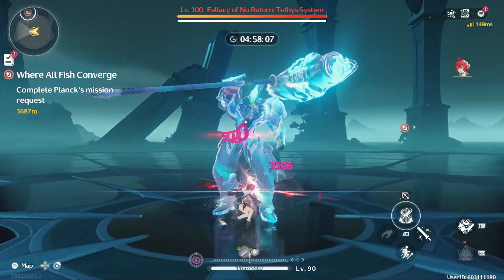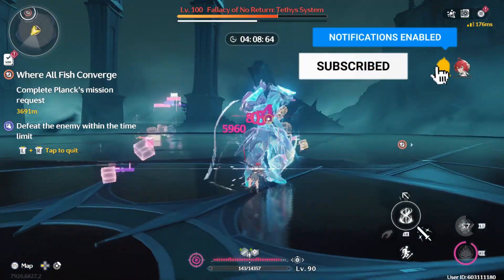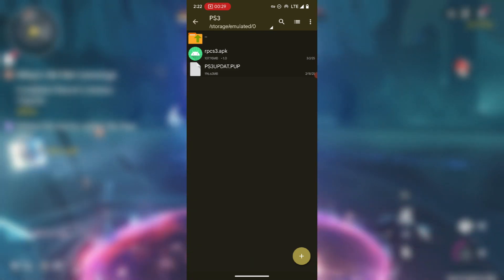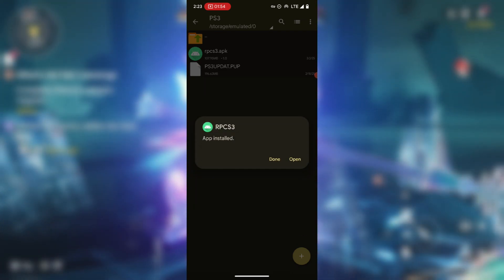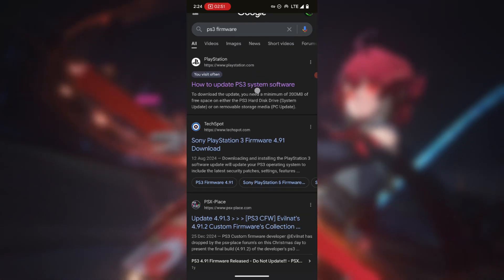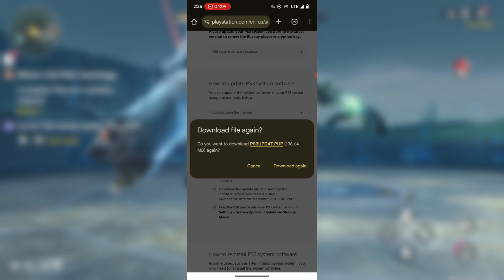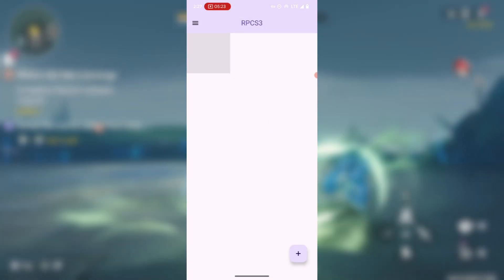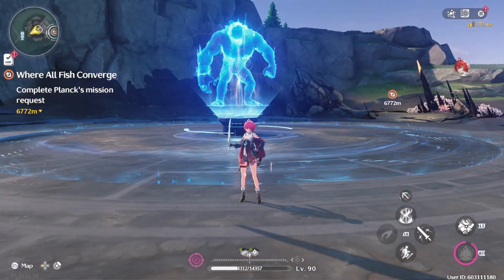RPCS3 Emulator for Android: Play PS3 Games on Your Phone – Full Setup Guide